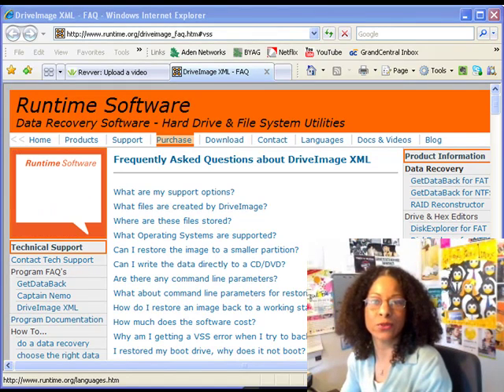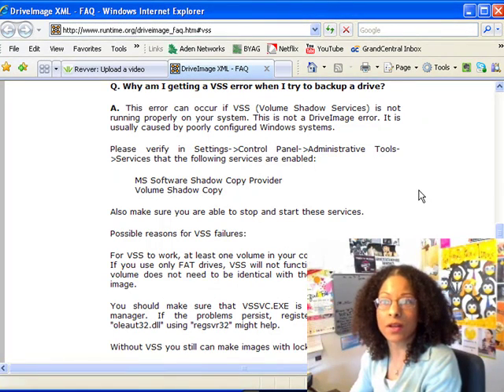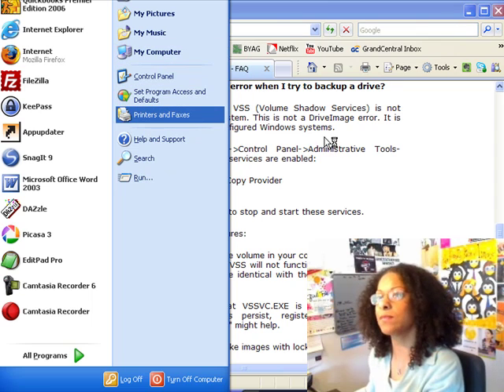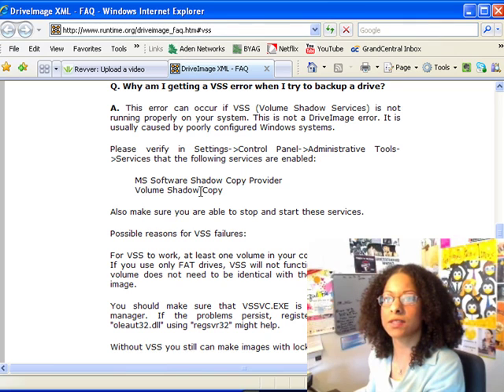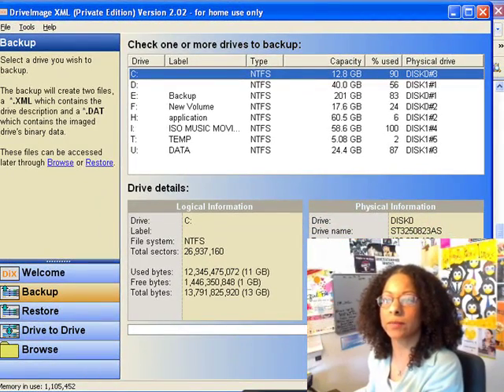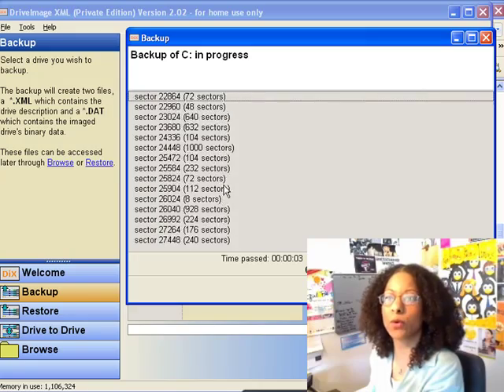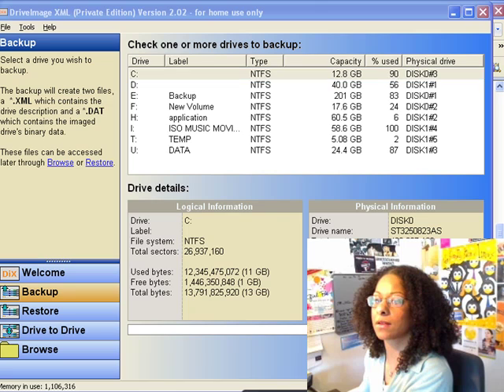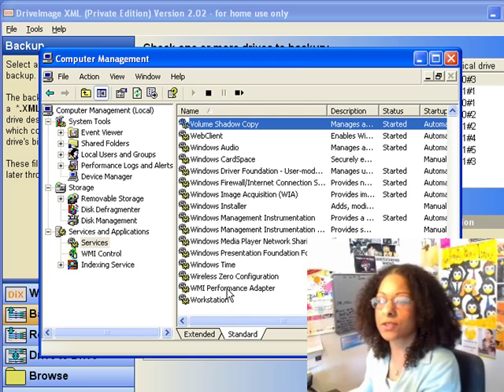How to Fix Your VSS Backup Error in Drive Image XML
Are you trying to backup your computer using DriveImage XML and getting an error about the VSS service?  Follwing along as I take you through the troubleshooting steps